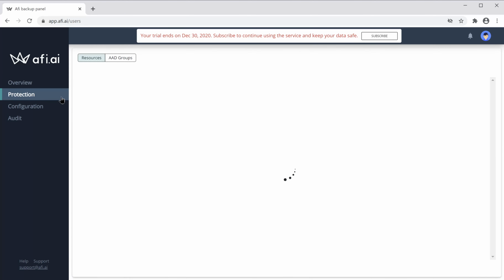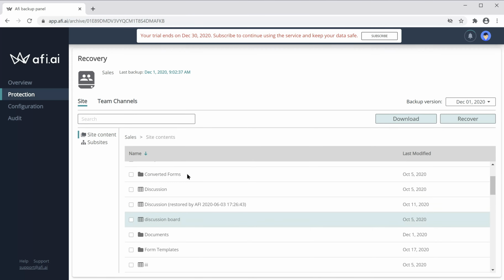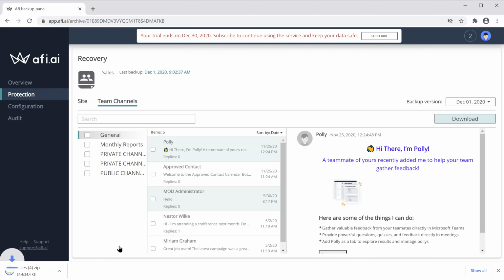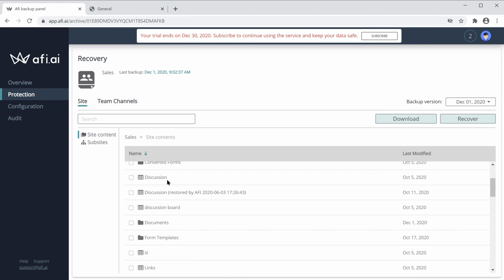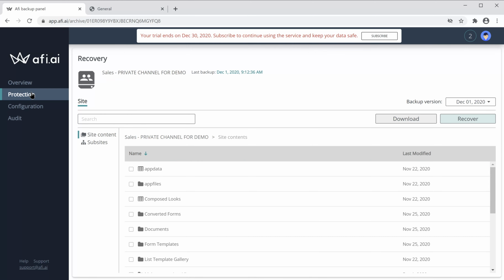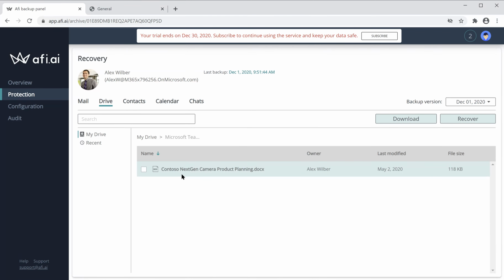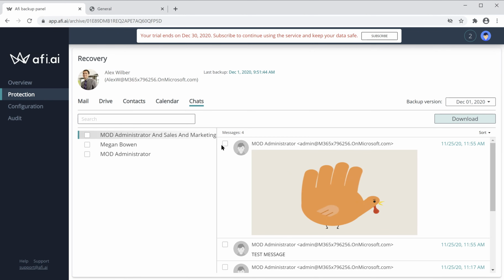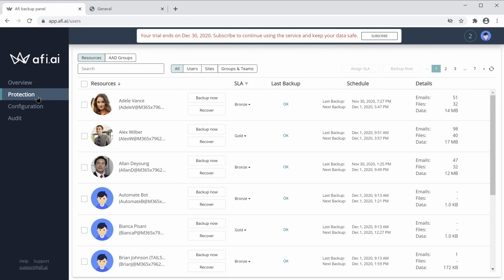Afi SaaS Backup for Microsoft 365 - Teams Backup